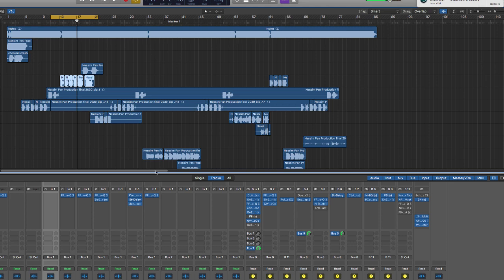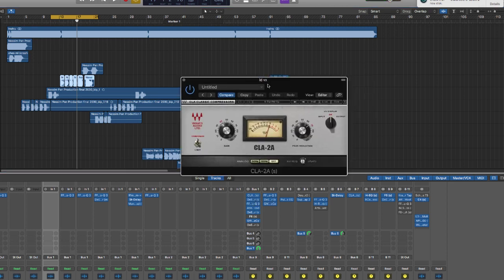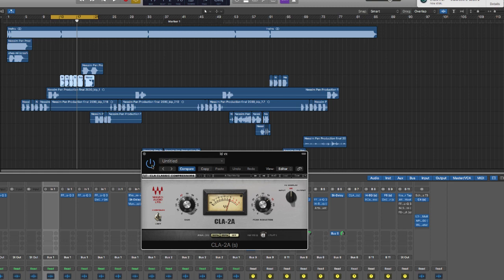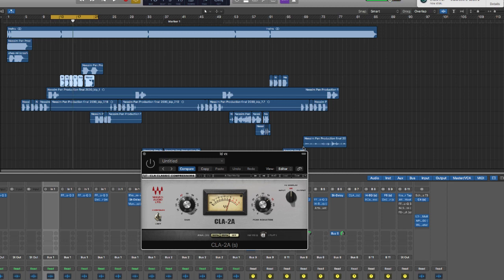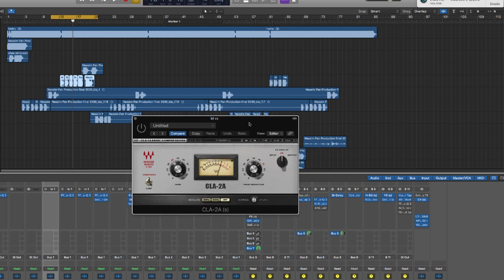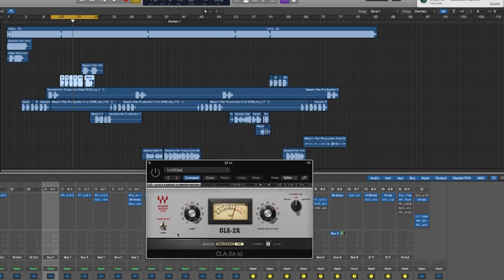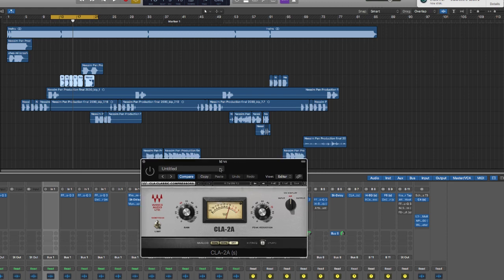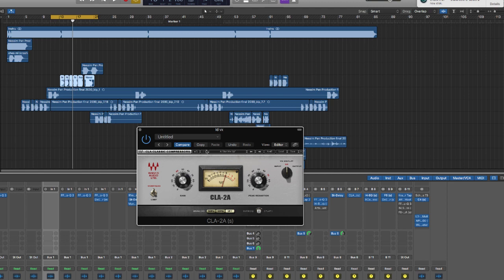Vocal Compression made simple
I show you the simplest plugin and technique for vocal compression.